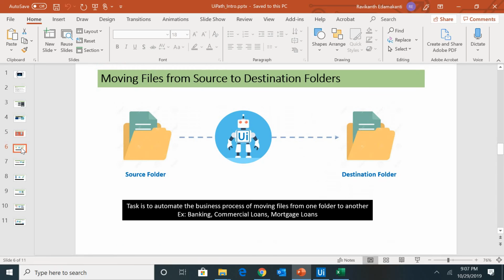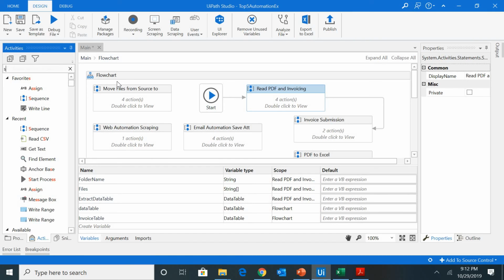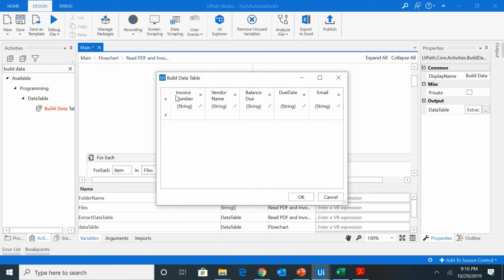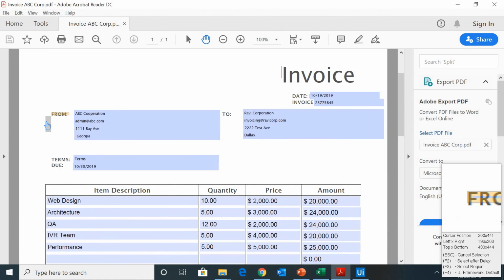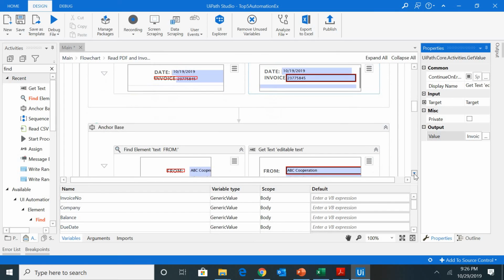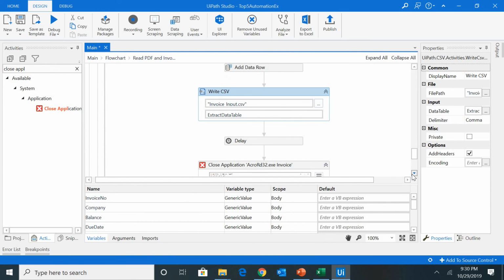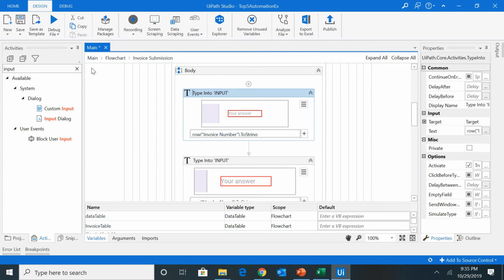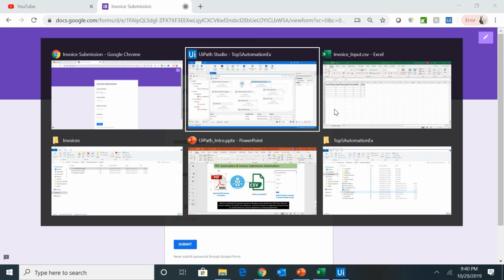UiPath Read PDF - 1 | Web Automation | Write CSV | RPA Concepts Using UiPath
UiPath Read PDF | UiPath Web Automation | RPA Concepts Using UiPath| Read PDF Text | Read PDF with OCR | Read PDF Anchor Base